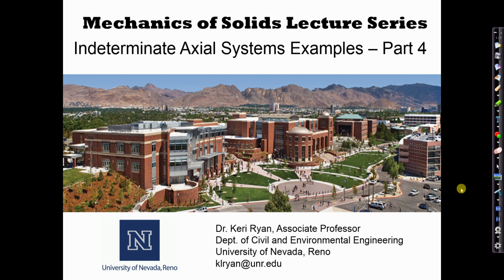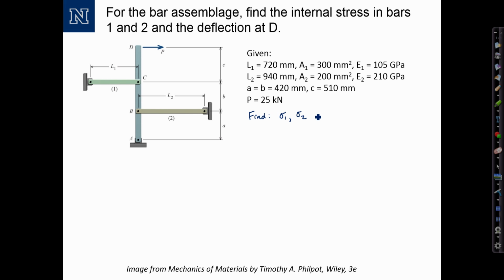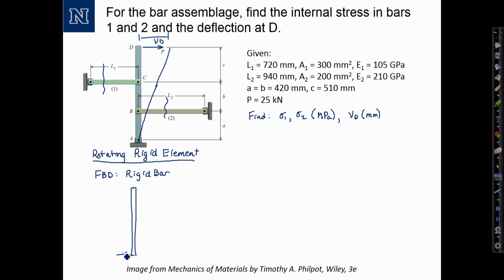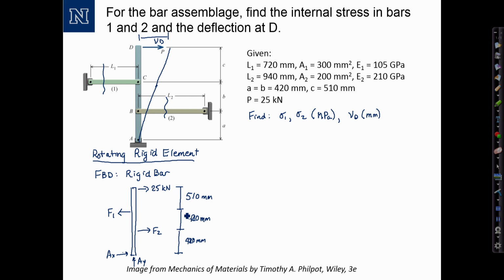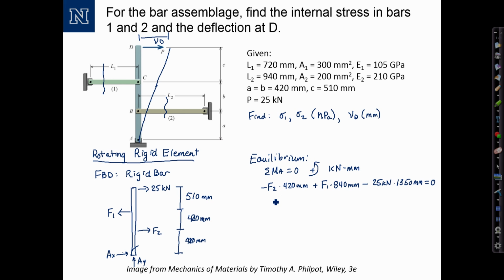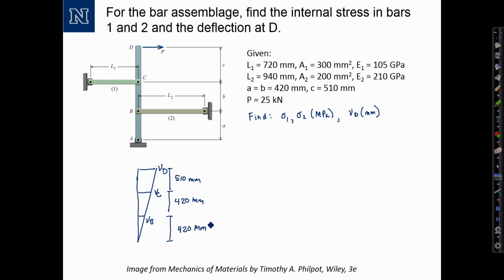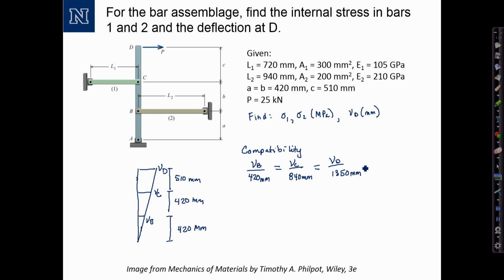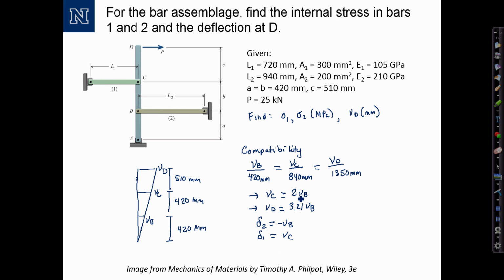Indeterminate Axial Part 4